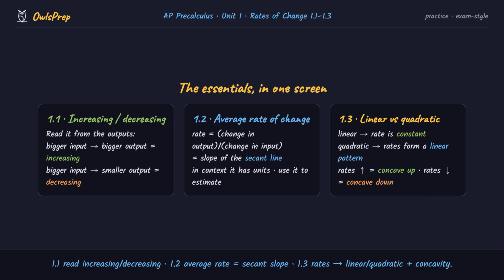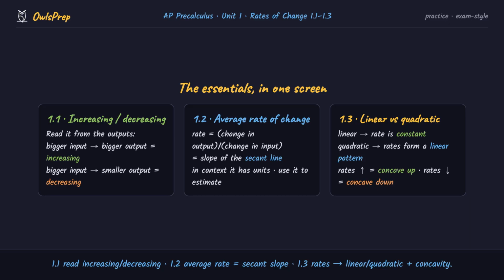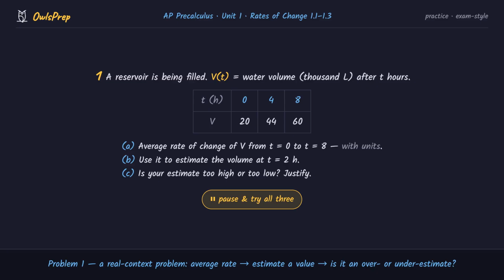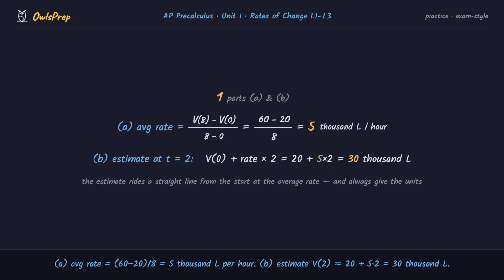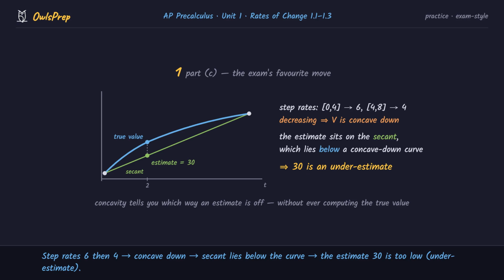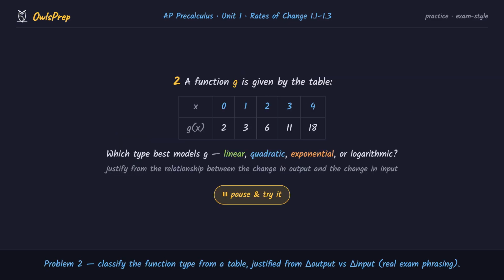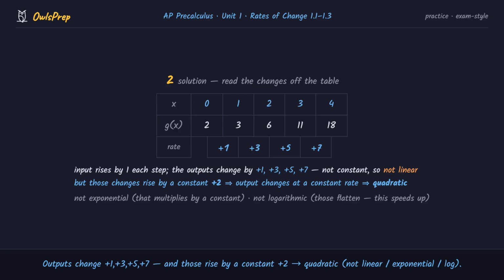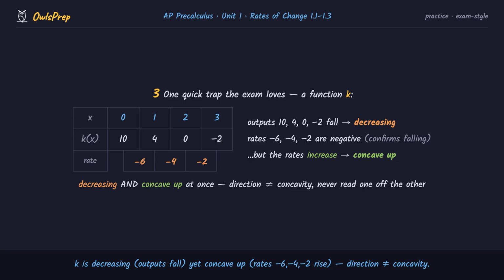AP Precalculus — Rates of Change: Exam-Style Practice (Recap of 1.1–1.3)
Put Topics 1.1–1.3 of AP Precalculus to work — the way the real AP exam actually asks. A quick recap, then exam-style problems worked step by step: not abstract drills, but problems with real context, units, and the reasoning the exam wants.

You'll practice:
• a context problem: find an average rate of change (with units), use it to estimate a value, then use concavity to decide whether that estimate is too high or too low (1.2 + 1.3)
• classifying a function type from a table — linear, quadratic, exponential, or logarithmic — justified from how the output changes vs. the input (1.1 + 1.3)
• the classic trap: a function that is decreasing yet concave up (direction ≠ concavity)

Grab a pencil and pause on each problem to try it before the solution.

⏱️ Chapters
0:00 Intro
0:26 Recap: the essentials (1.1–1.3)
1:19 Problem 1 — average rate → estimate → over/under-estimate
3:09 Problem 2 — classify the function type from a table
4:15 Quick trap — decreasing but concave up
4:51 Wrap-up & what's next

New to this series? Watch the concept videos for 1.1, 1.2, and 1.3 first.